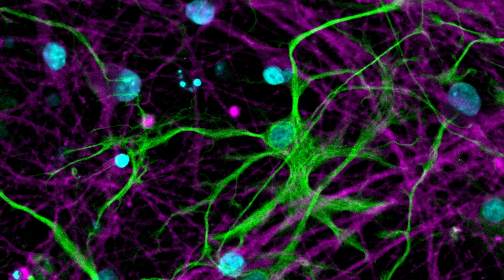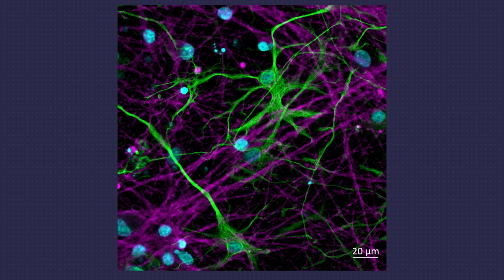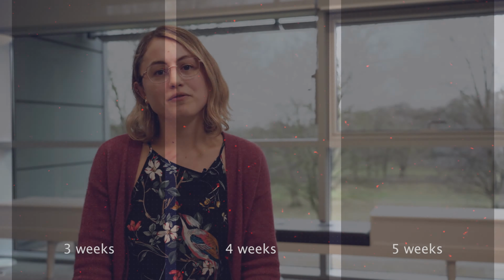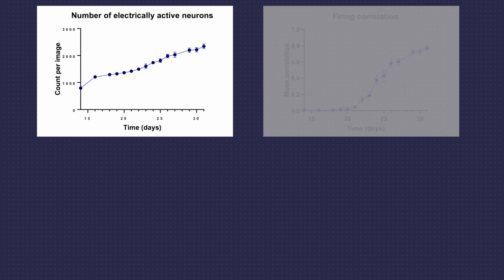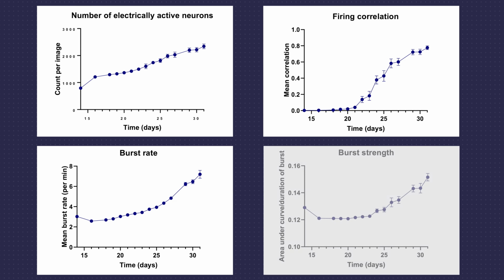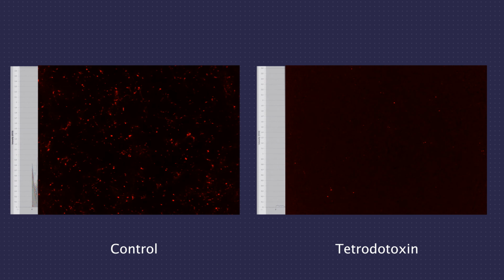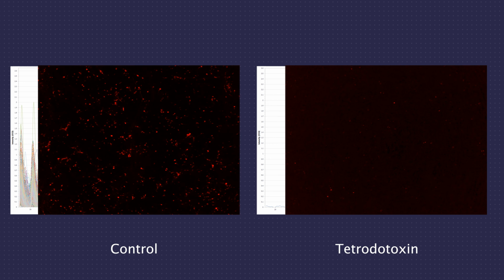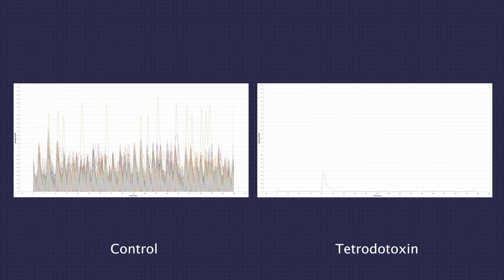Neuronal Activity Assays at Medicines Discovery Catapult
One of our focus areas at Medicines Discovery Catapult is Neuroscience, where there is a significant unmet need for new medicines across the whole spectrum of central nervous system disorders.

We are using these types of assays, together with other phenotypic outputs, to help innovators understand how their drug or therapy can affect cell behaviour. Our goal is to remove barriers for neuroscience drug discovery through a generation of predictable human CNS models, teamed with a suite of innovative assays.

About *Medicines Discovery Catapult*

Medicines Discovery Catapult (MDC) is an independent, not-for-profit organisation and part of the Catapult Network established by Innovate UK.

MDC's vision is to reshape drug discovery for patient benefit by transforming great UK science into better treatments through partnership.

MDC supports drug discovery innovators by making world-class expertise, facilities, complex technologies and advanced analytics accessible. We connect the life sciences ecosystem, driving a global focus on barriers to innovation in areas of unmet patient and technological need.

By industrialising new technologies to drive the adoption of new scientific tools and techniques, MDC enables successful medicines discovery.